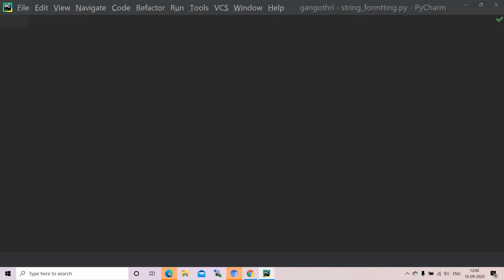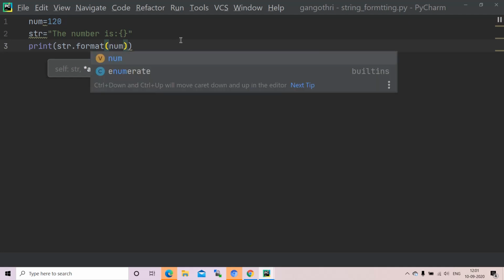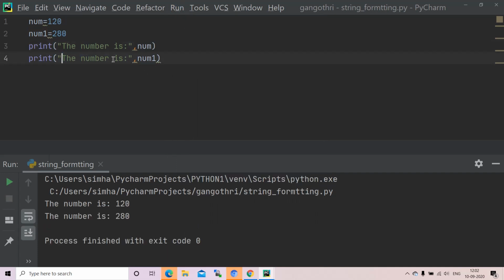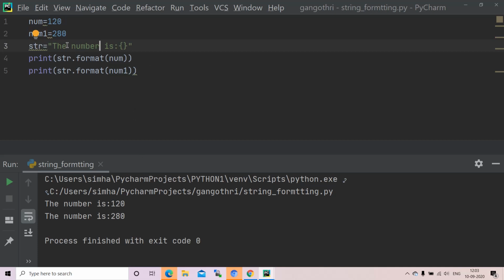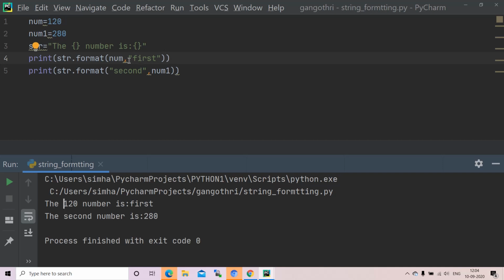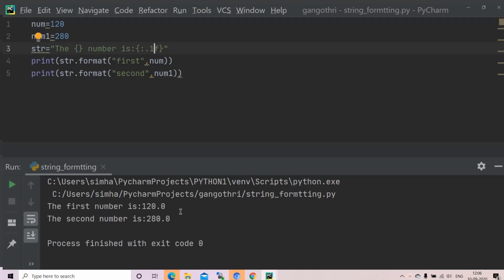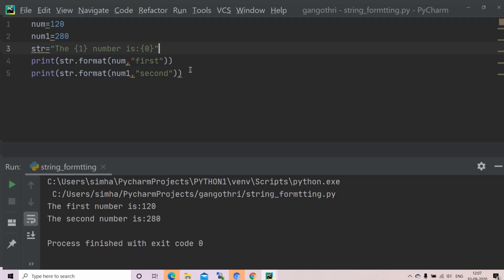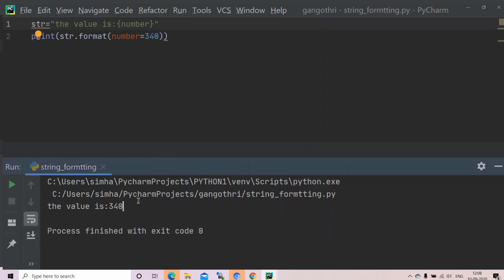Formatting Strings In Python||Python Programming For Begginers part-30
The above video is abot formatting strings in python.We use format() method and placeholders({}) for string formatting in python .The above video shows you clearly how to format strings.